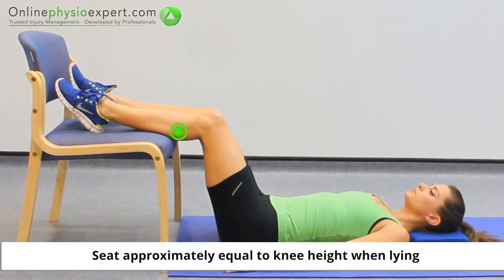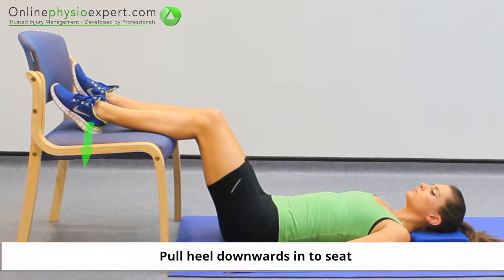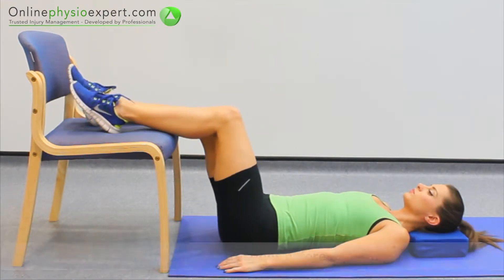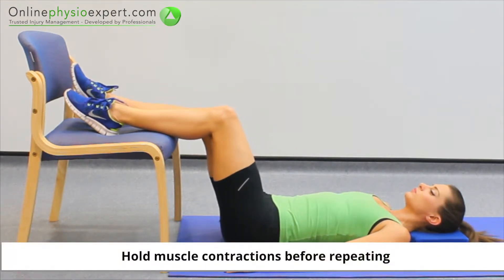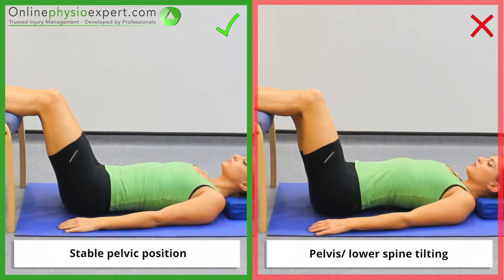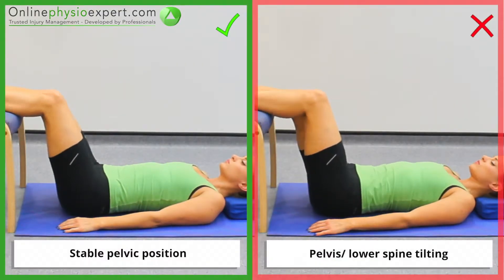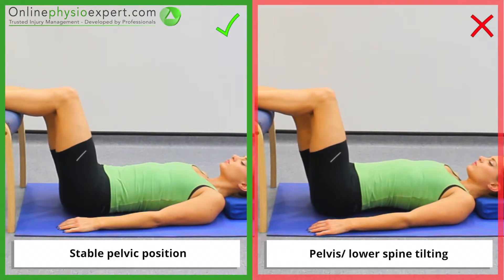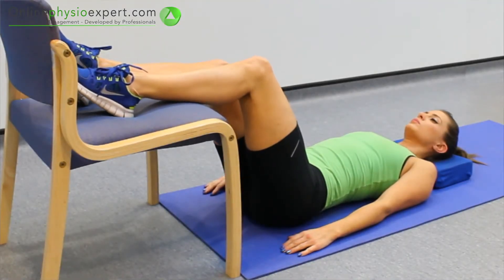Static hamstring strength 2 L